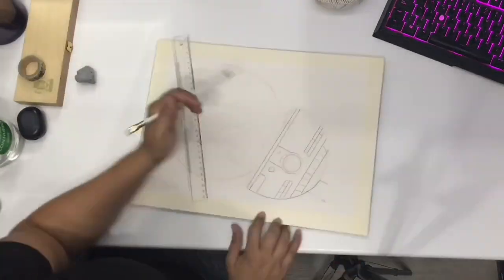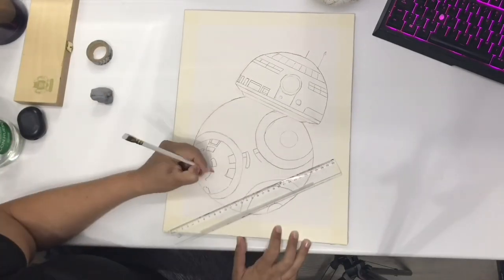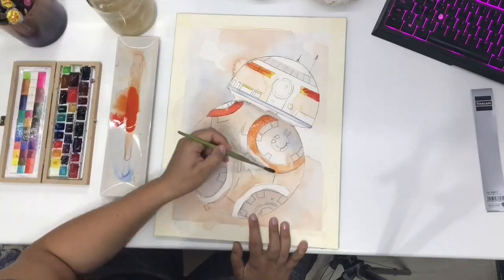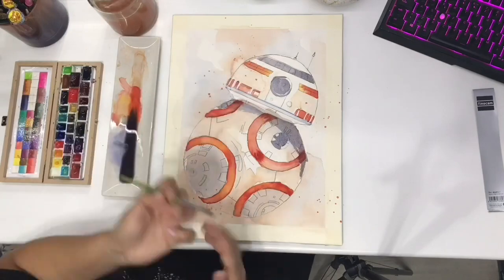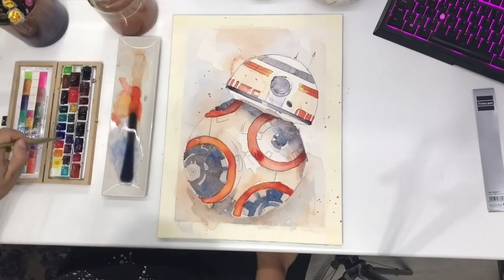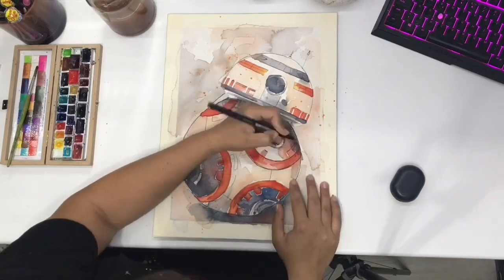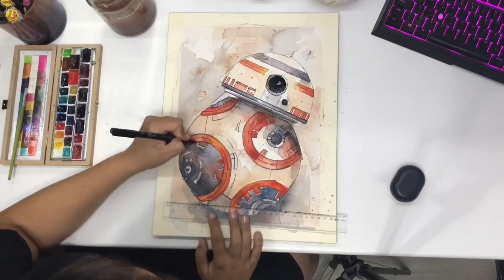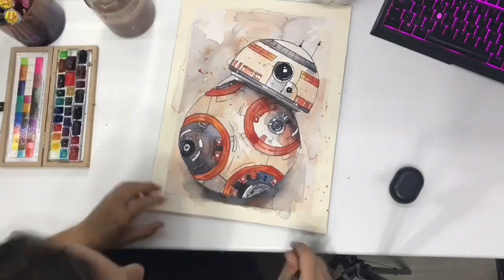BB8 Watercolor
Lately I’ve been requested many Star Wars themed paintings, will be sharing a few through here